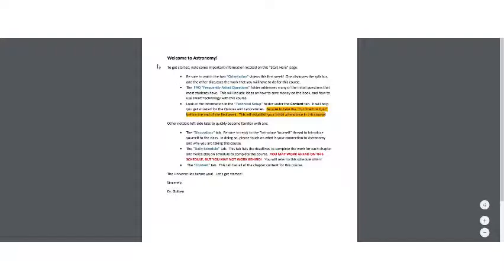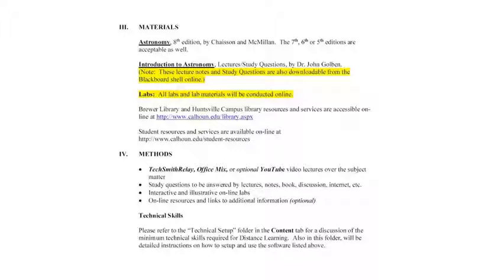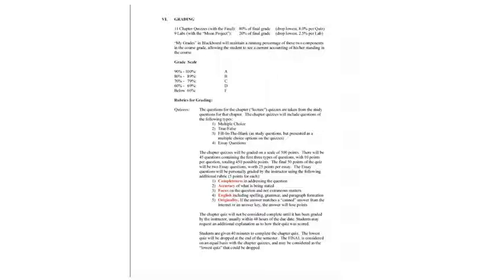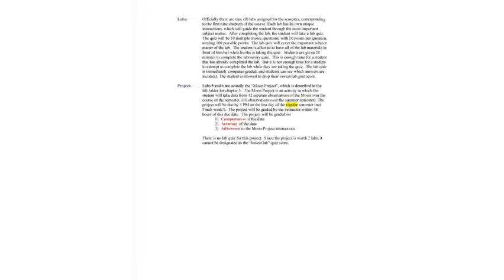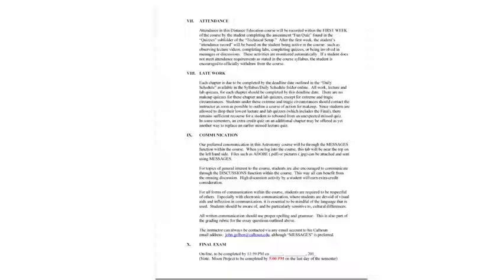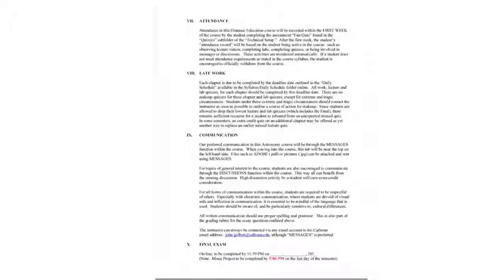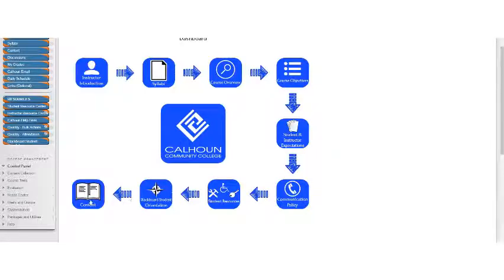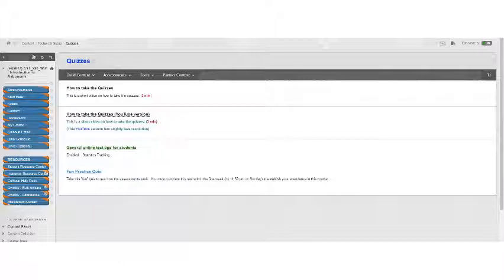AST220 Astronomy Syllabus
Syllabus Video